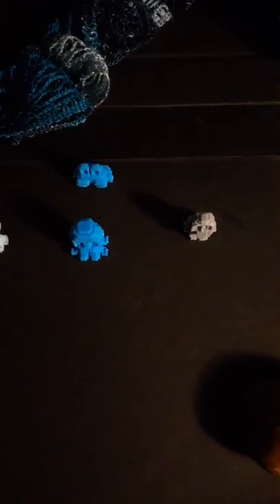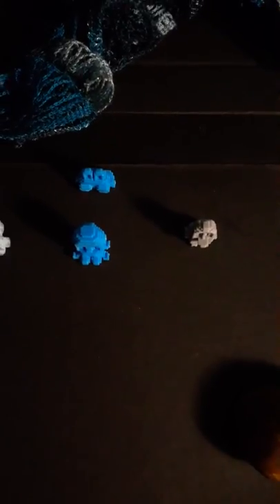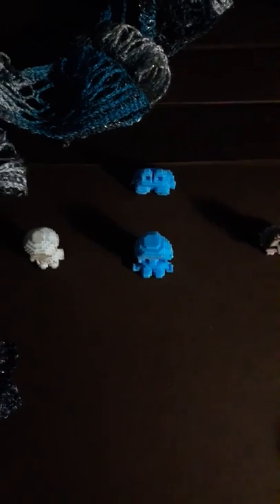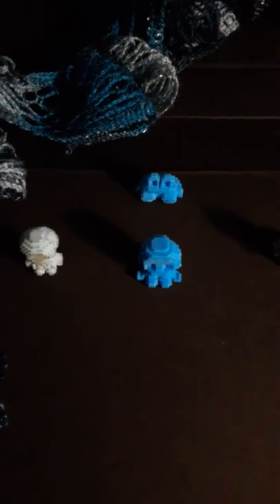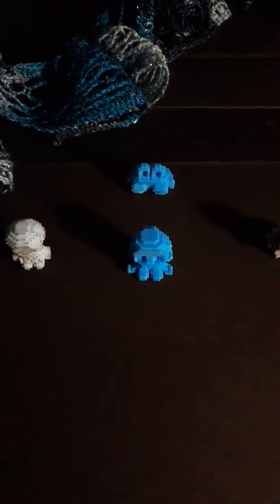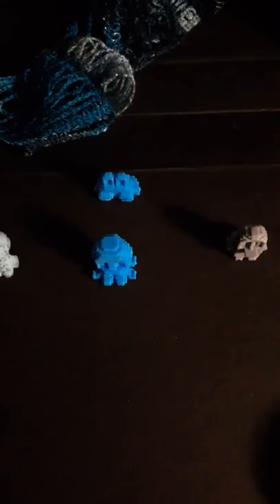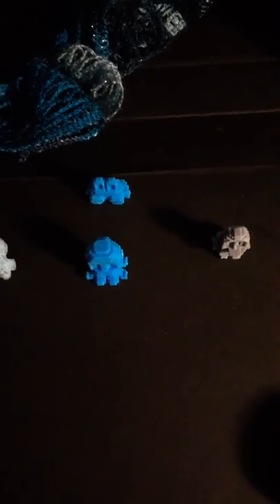Endless Seas, Sail Where You Please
Life Learning